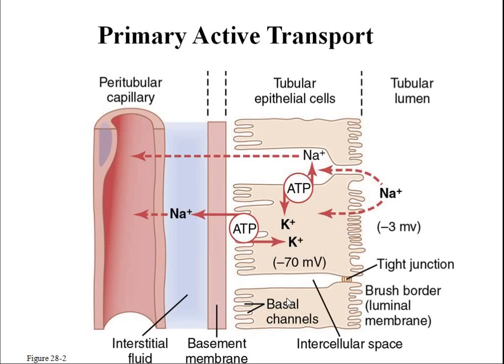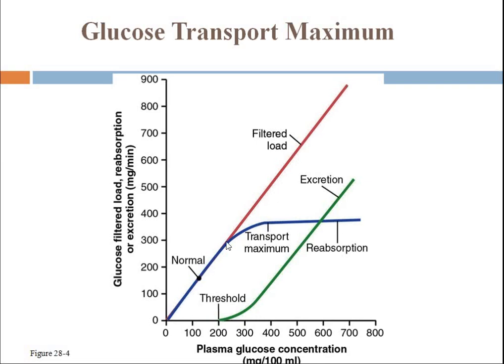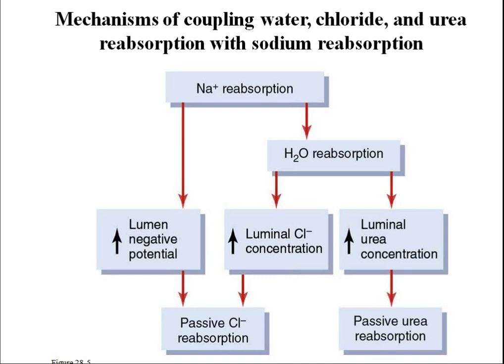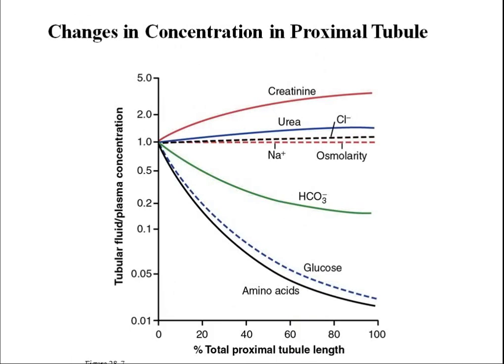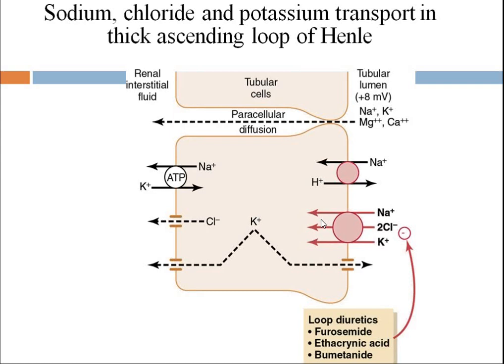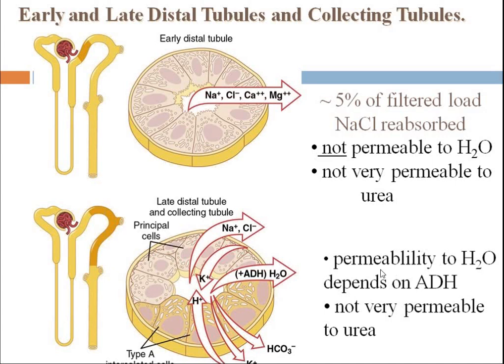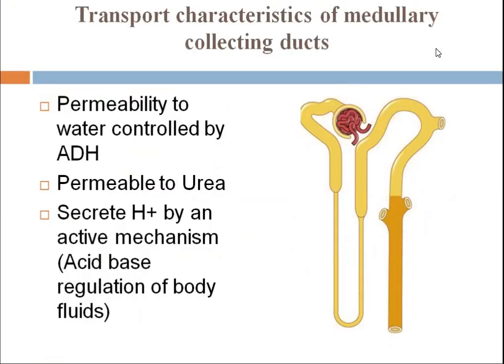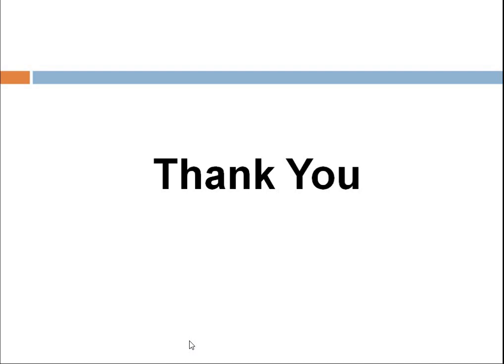Screen Recording 06 05 2020 11 16 12